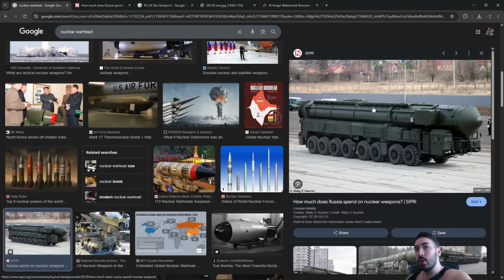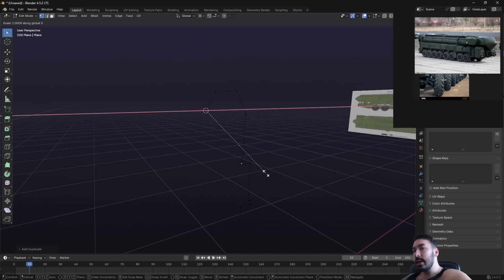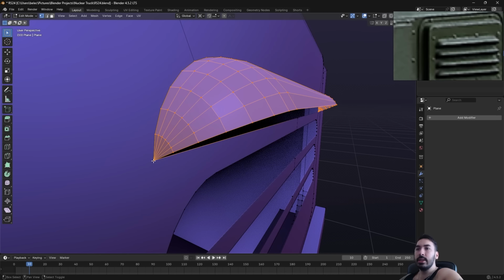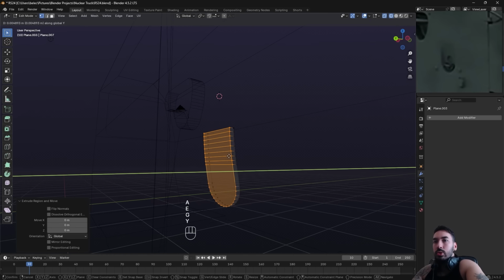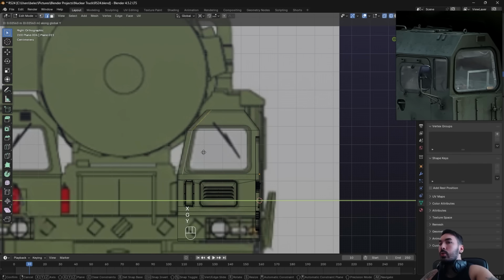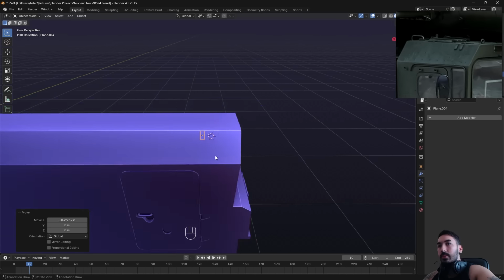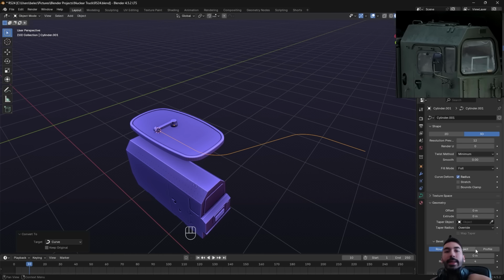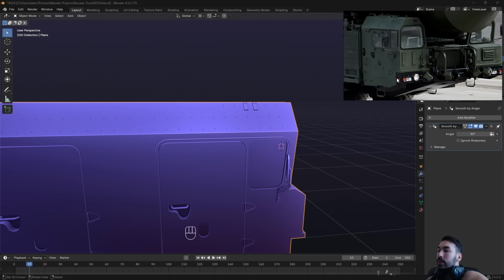Modeling a Nuclear Missile truck in Blender (Part 1)